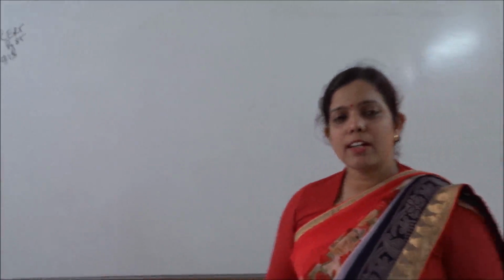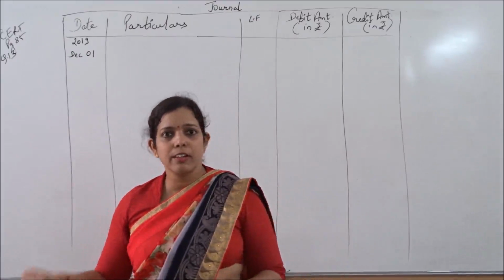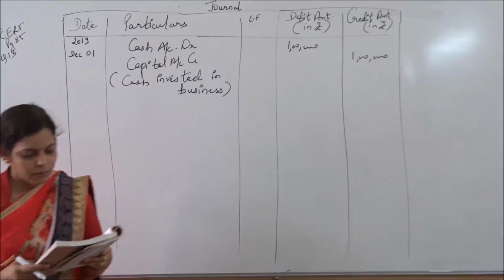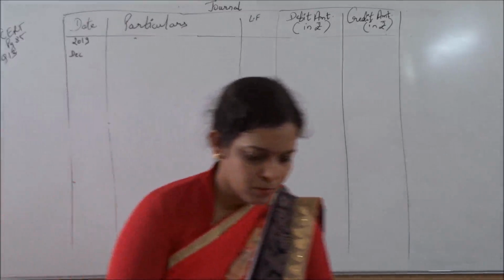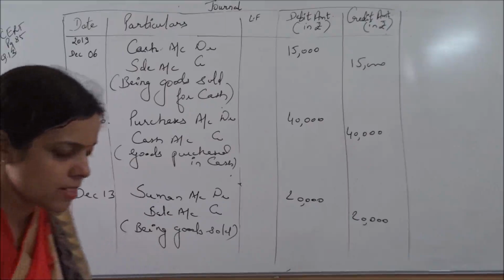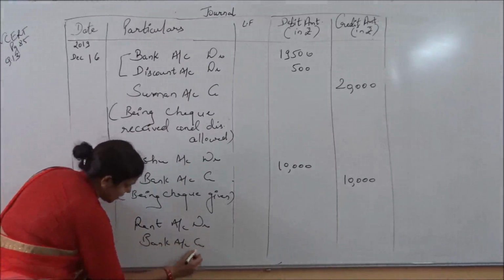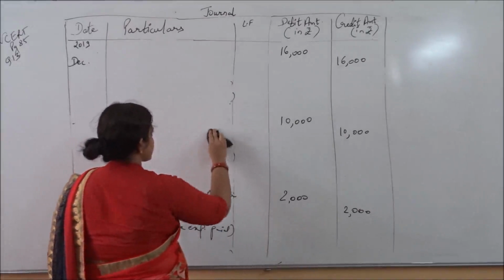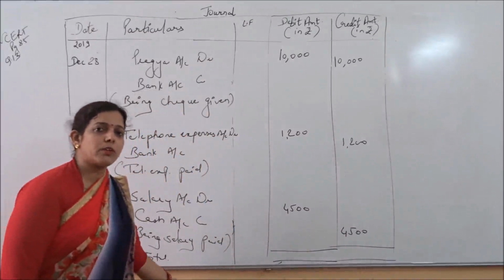avc CLASS XI ACCOUNTANCY CHAPTER 3 RECORDING OF TRANSACTION I TOPIC JOURNAL